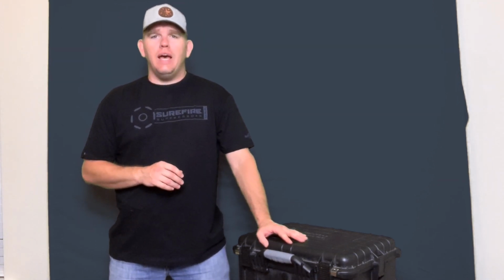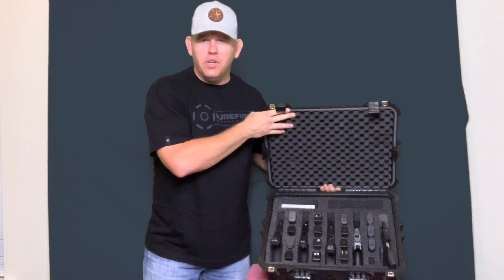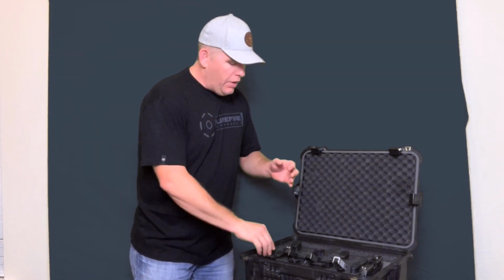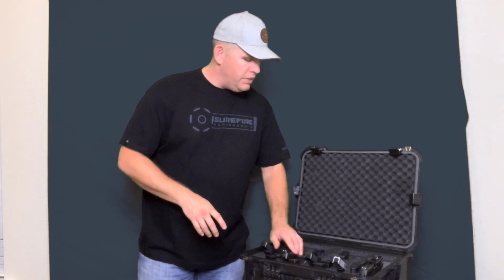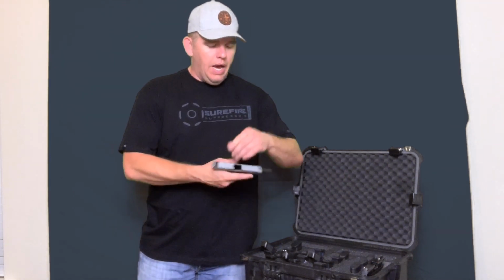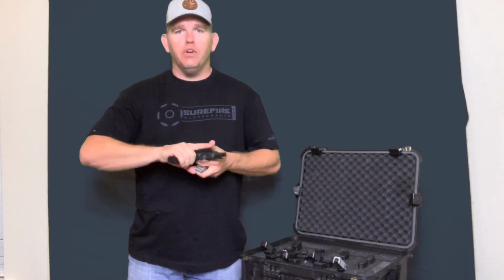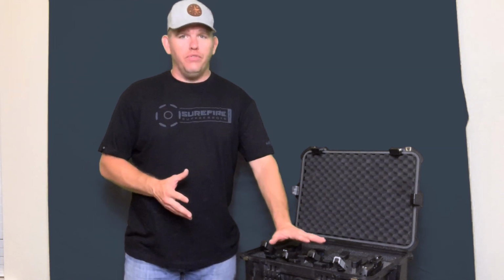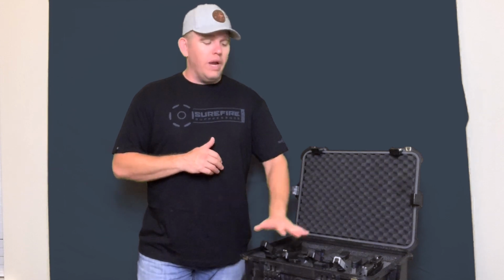Fantastic Gun Organization Solution: Eaton Tactical Innovations / GearFormz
Amazon Link to GearFormz

Here is a quick overview of my GaerFormz insert that I use to handle all of my pistols!  A Great way to organize your personal inventory or loaner pistols when out at the range!